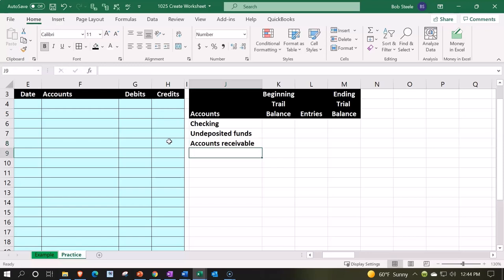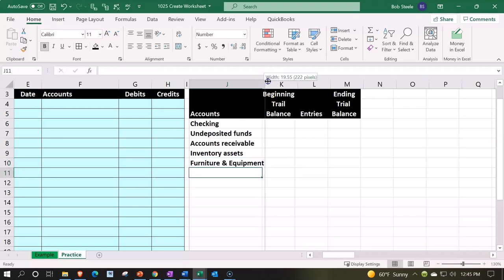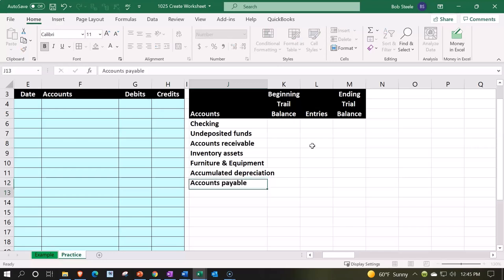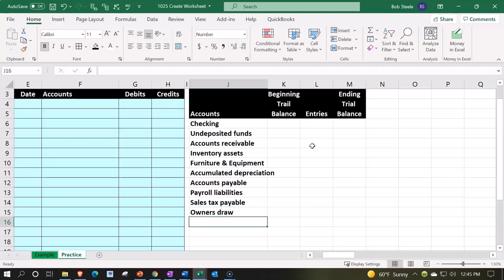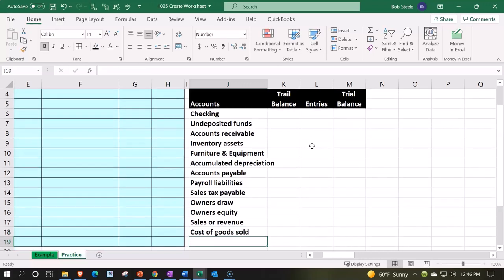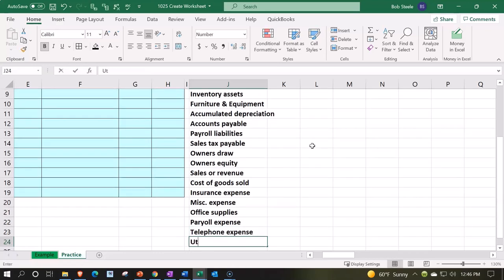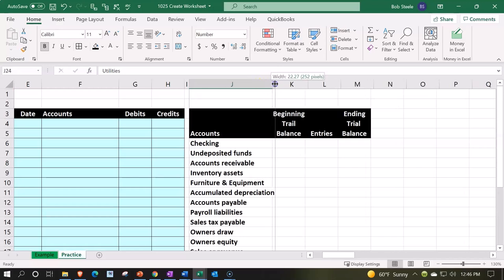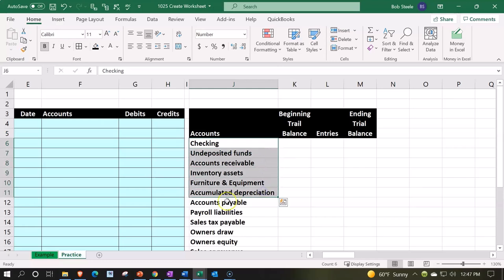Subsidiary Ledgers Excel Accounting Practice Problem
Welcome to our detailed tutorial on setting up subsidiary ledgers in Excel for accounting practice problems! In this video, we will guide you through the steps of creating and managing subsidiary ledgers, ensuring accuracy and organization. Perfect for students, beginners, and anyone looking to improve their Excel accounting skills.

Key Points Covered:

Setting up subsidiary ledgers
Organizing and formatting data
Inputting transactions into subsidiary ledgers
Reconciling with the general ledger
Tips for accuracy and efficiency